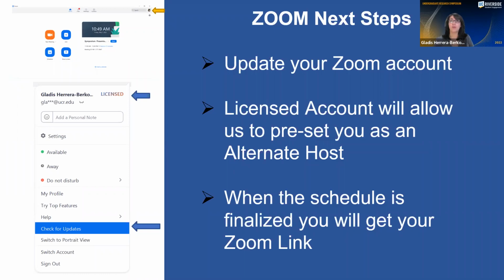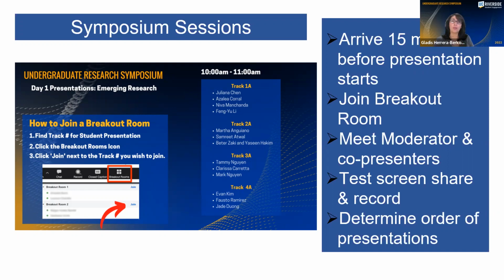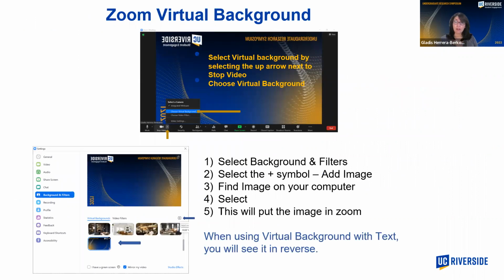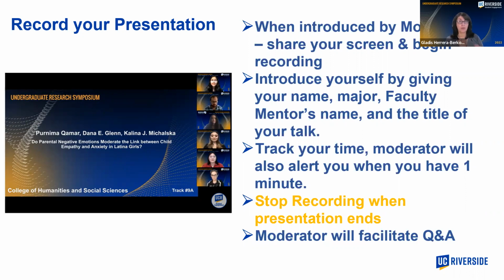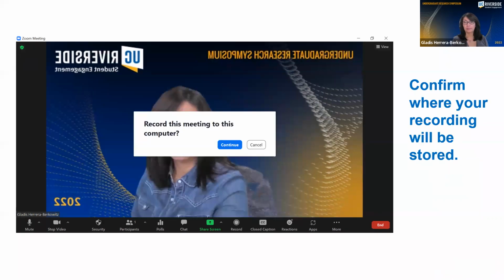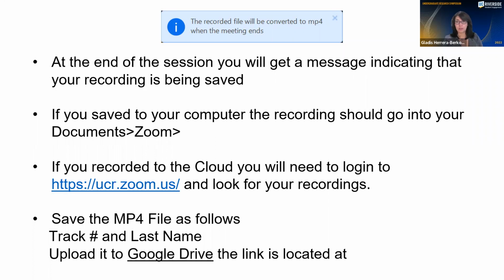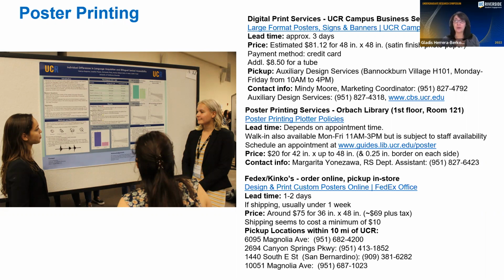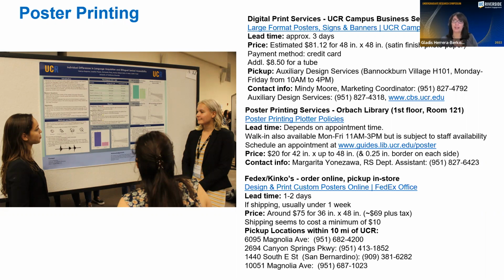Preparing for Your UG Research Symposium Presentation